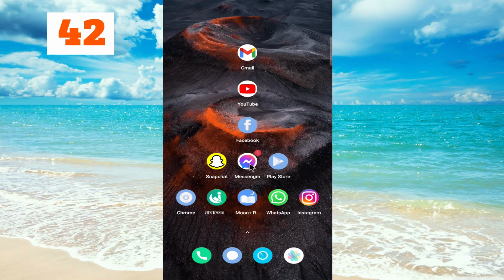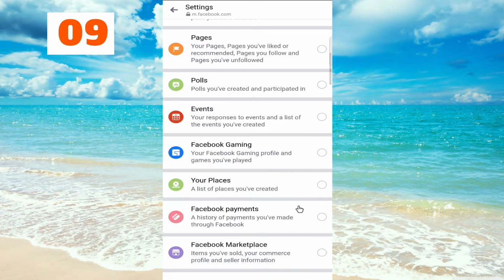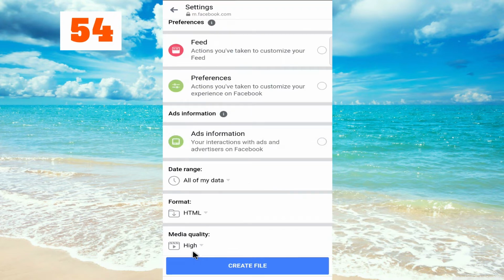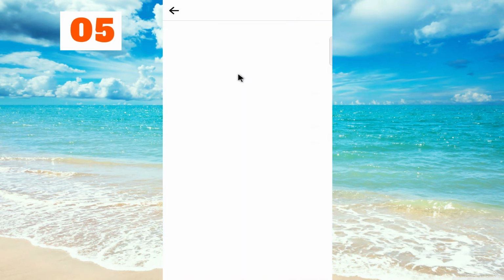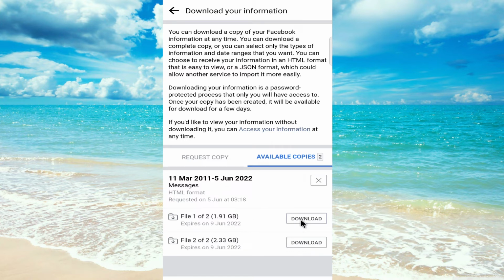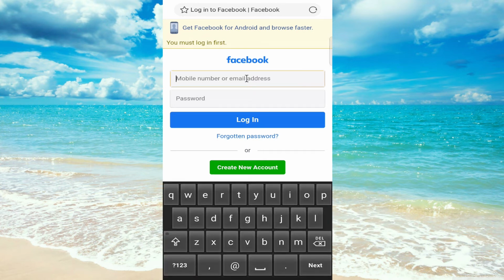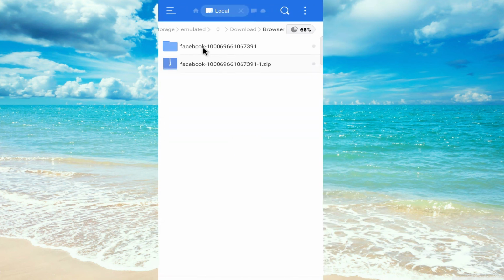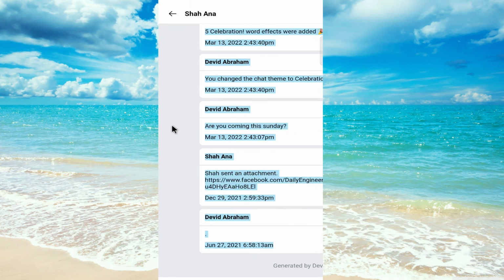Backup all chats | How to Download All Facebook Messenger Conversations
In this video I'll show you how to download your Facebook Messenger conversations. Specifically, I'll show you how to do this on your iPhone, iPad or Android device.
Video Transcript:
Facebook Messenger is a great way to stay in touch with family and friends. While it's not intuitive, Facebook does make it possible for you to download your Facebook Messenger conversations. You can do this through the Facebook app on your iPhone, iPad or Android device. However, be aware that this will download all of your Messenger conversations over a defined time frame, and all of the photos and videos from those conversations.

Now let's walk through the steps to download your Facebook Messenger conversations.

Step 1. Launch the Facebook app on your iPhone, iPad or Android device. You'll land on your Facebook home screen.

Step 2. Tap the "Menu" icon along the bottom of the screen. The Menu screen appears.

Step 3. Scroll down to the bottom of the Menu screen, and then tap "Settings and Privacy" to expand that section. Tap "Settings" in that list. The Account Settings screen is displayed.

Step 4. Scroll down to the Your Facebook Information section, and then tap "Download Your Information." The Download Your Information screen appears.

Step 5. Tap "Deselect All" to remove the check mark from all of the options for information you can choose to export from Facebook. Then, scroll down the screen to find Messages, and then tap the radio button to the right of Messages to place a check mark there.

Step 6. Scroll down to the bottom of this screen. Adjust the Date Range, Format, and Media Quality options accordingly. I'd recommend leaving them set to the defaults, which is to export all of your data in an HTML format at a high quality. Tap "Create File" when you're done.

You'll receive an email from Facebook letting you know that your request has been received, and that you'll receive another email when your file is ready to download.

Step 7. Navigate back to the Download Your Information screen in the Facebook app, and then tap "Available Copies." A list of all of the Facebook information downloads you've requested appears.

Step 8. Locate the download of your Facebook Messenger messages, and then tap "Download." The ZIP file containing the backup of your Facebook Messenger messages will be downloaded to your device. Extract the ZIP file on your device, which will be a single folder. Navigate through this folder to see all of your individual chat threads, photos and videos associated with your Facebook Messenger conversa